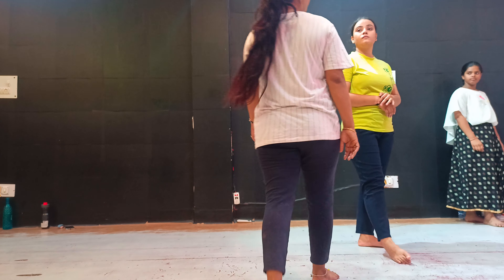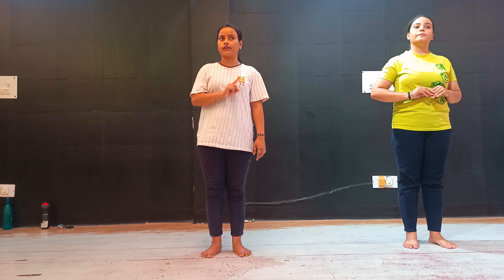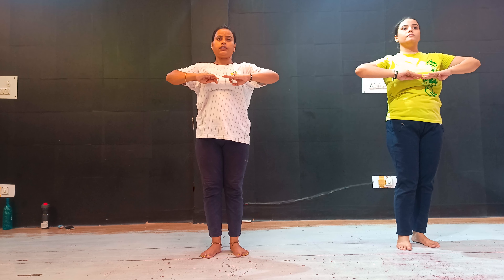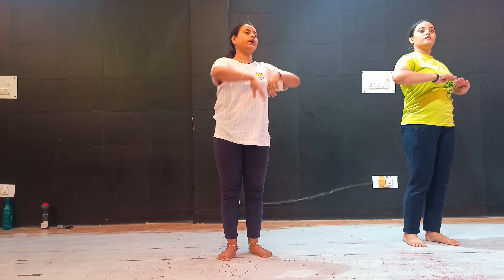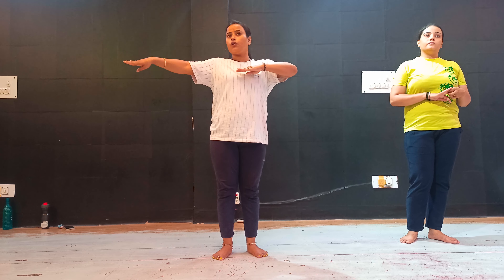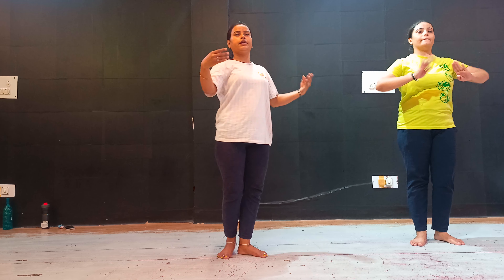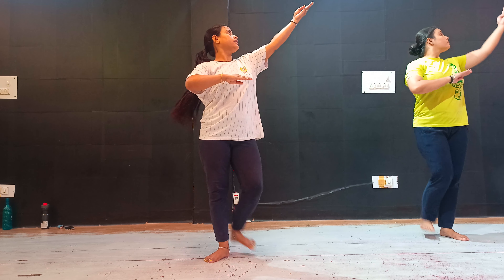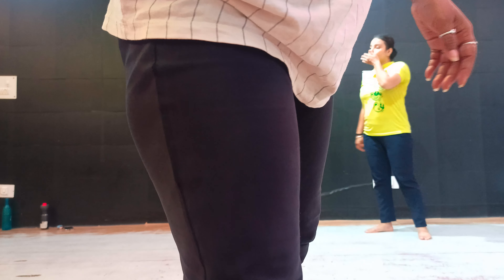Teen taal toda/step by step/dance tutorial/kiran shah